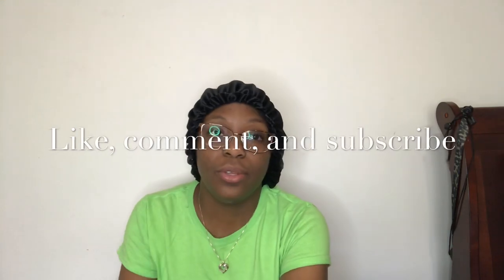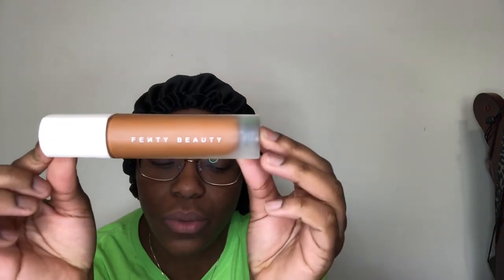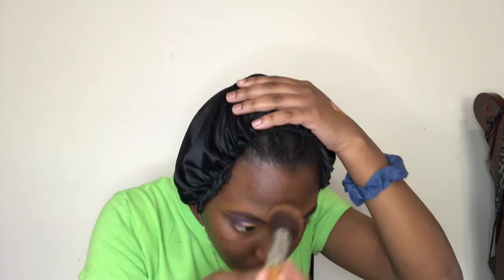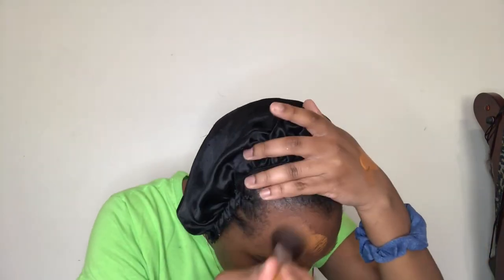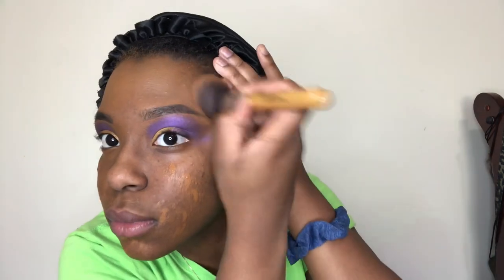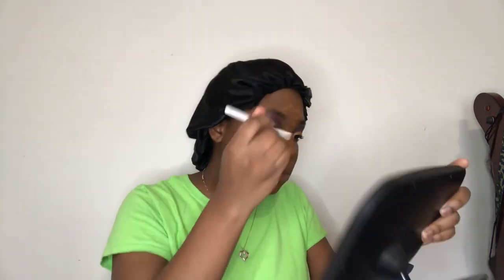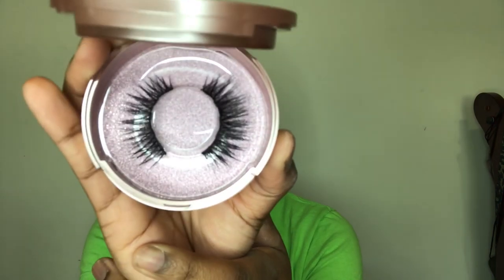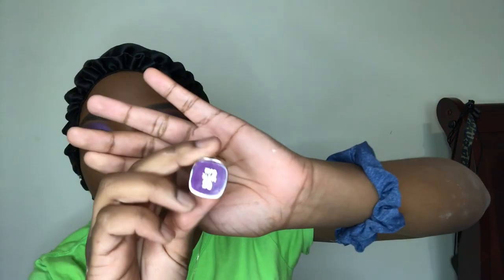DOING MY MAKEUP FOR THE FIRST TIME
Hey hey loves.
Honestly though I was going to completely fail when it came to doing my makeup but it came out pretty good.

2nd Instagram: 2Ashliee

Background music
Rihanna- work instrumental

If your new ... Join the clan